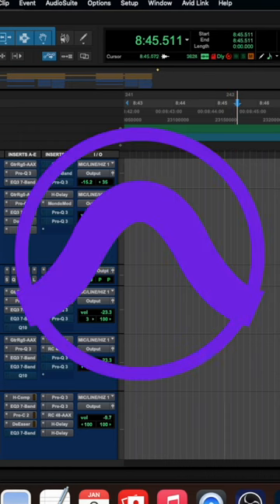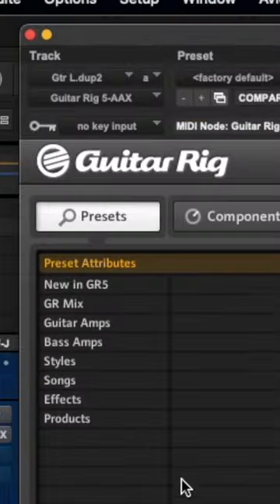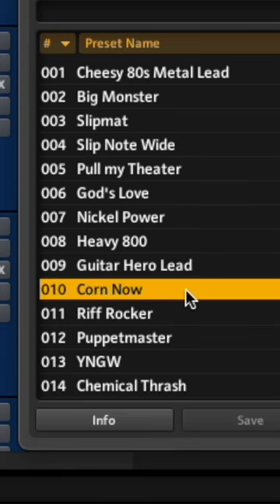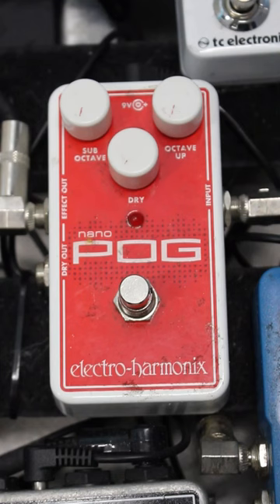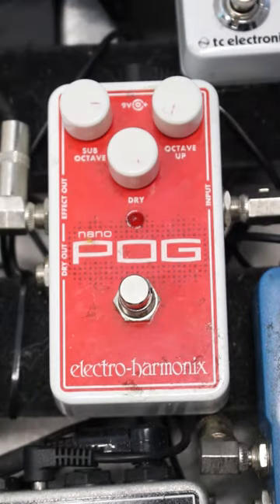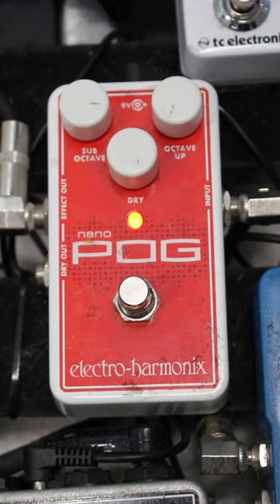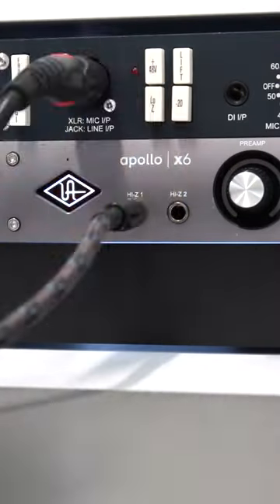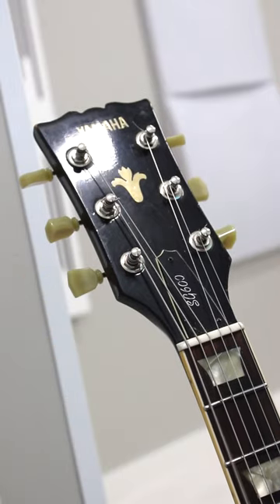How to Sound Like Korn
How to get the guitar tone similar to the sound on Korn's Untouchables album. Enjoy!

If you're in need of vocals, composing (personal, video game, score) or mixing in general, I'm available for hire!

LINKS

MY GEAR

• My Pick
• My Mic Holder
• My Mic Cables
• My Microphone
• My Headphones
• My Keyboard
• My Audio Interface